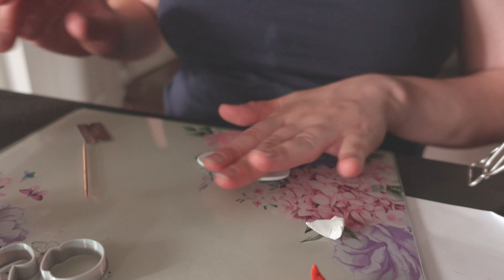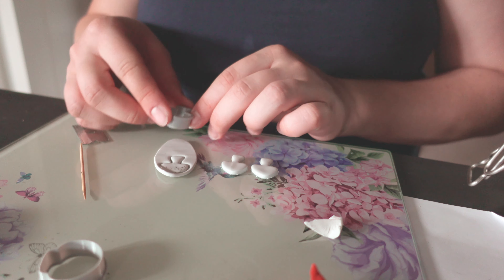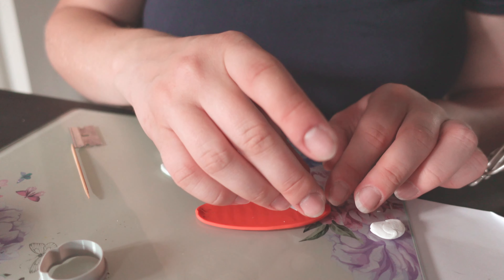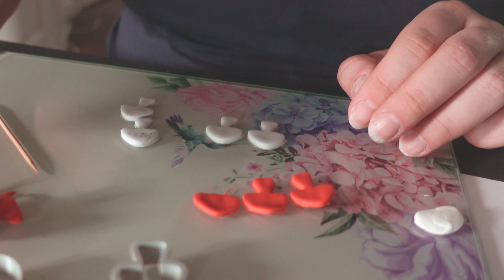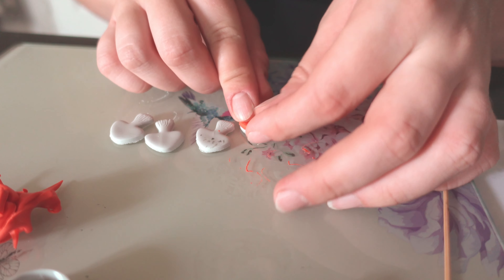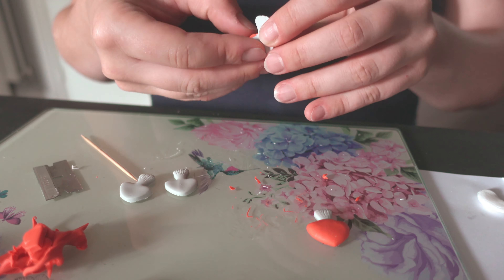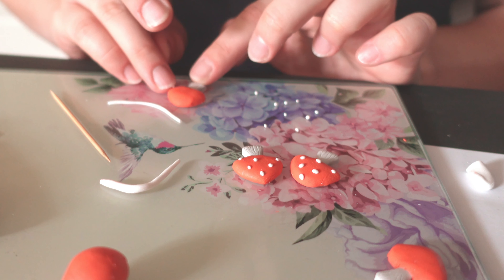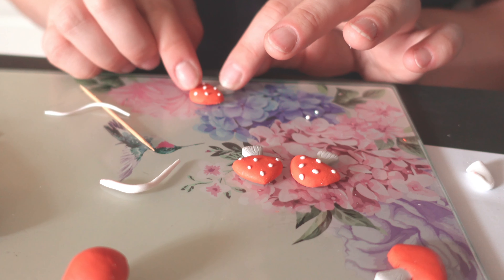Mushroom Earrings Tutorial / How I Make Polymer Clay Stud Earrings / Why I Disappeared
Today I will show You mushroom earrings tutorial, or else, how to make it in simple way. These cute stud earrings are really easy to make and can be found right here in my Etsy shop:

Other than that, You will need polymer clay, some time and oven to create these beautiful mushroom earrings.

Also, I want to apologise that I disappeared for quite a long time, but I will try to explain it as soon as possible so it will all make sense :)

And! Those cute mushroom earring cutters are here: